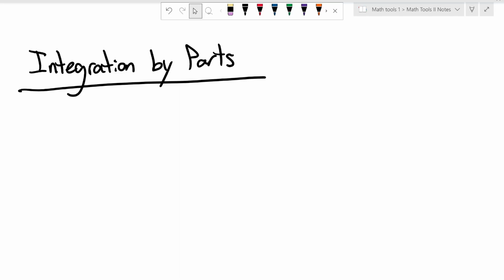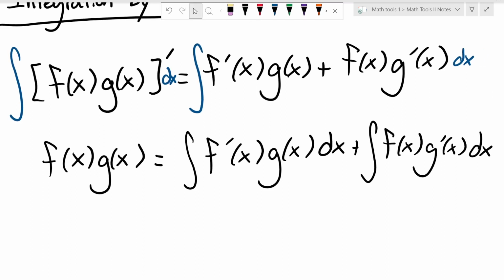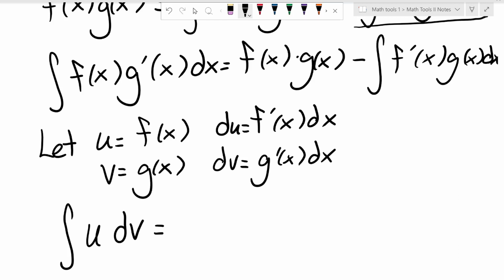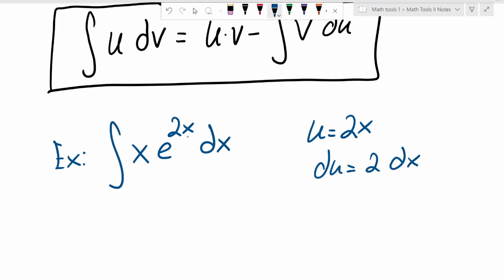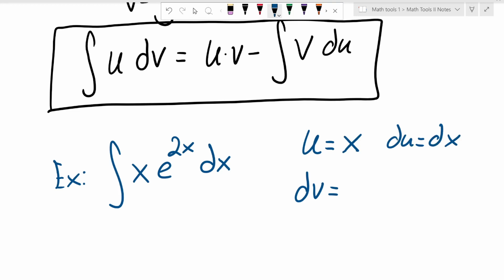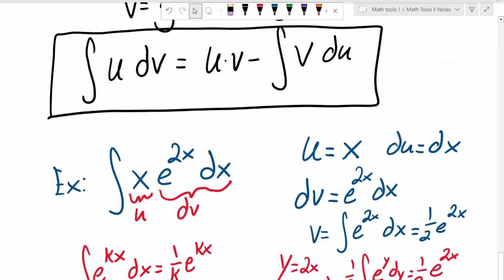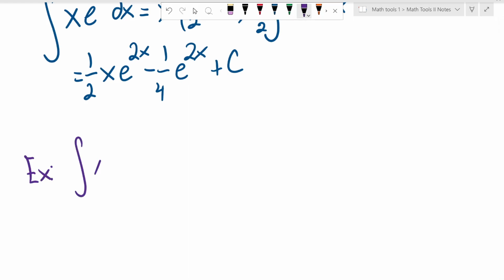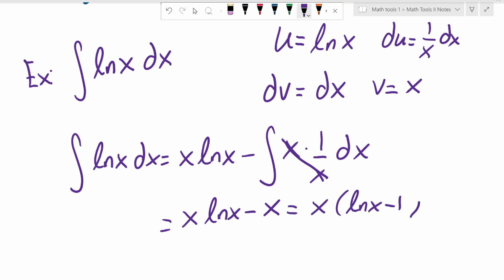41 Integration by Parts